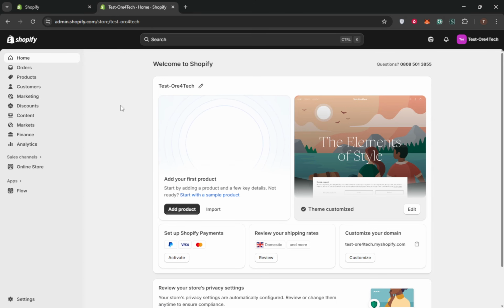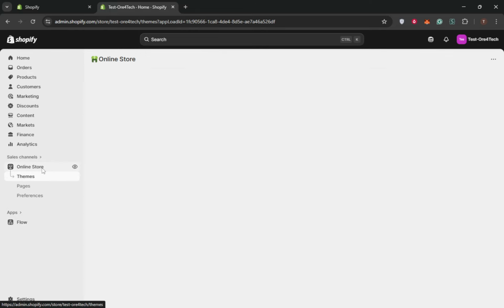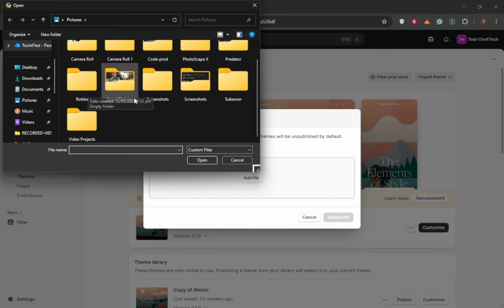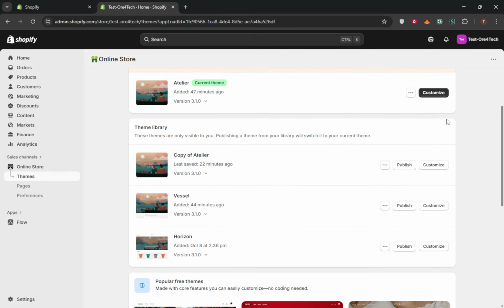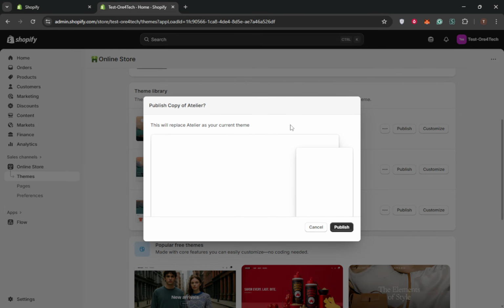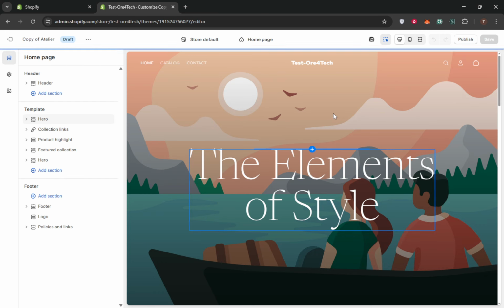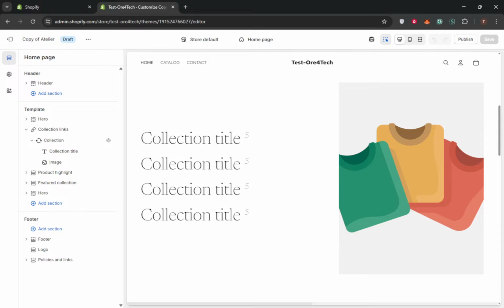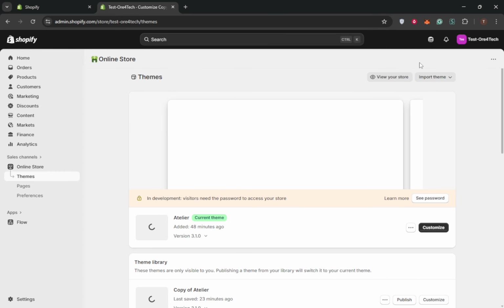How to Upload a New Shopify Theme on Desktop [2026 Full Guide]